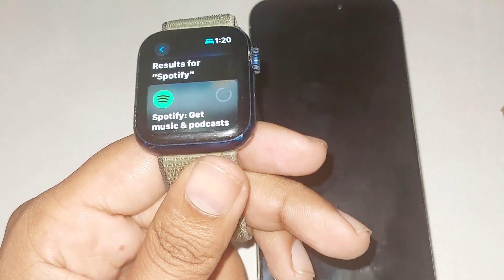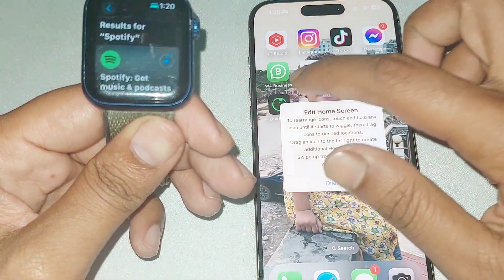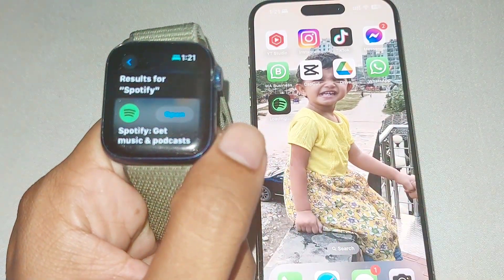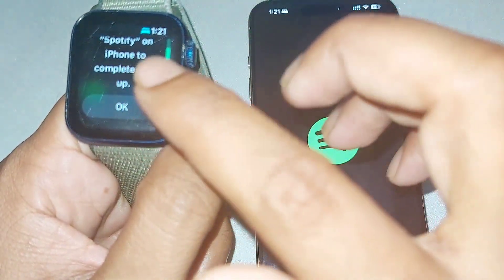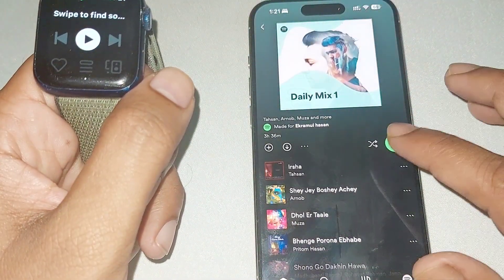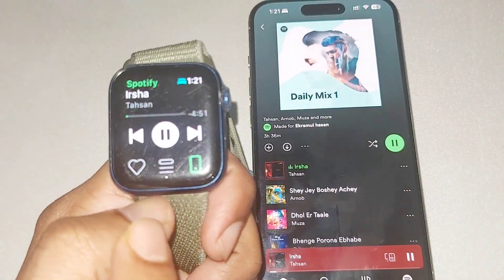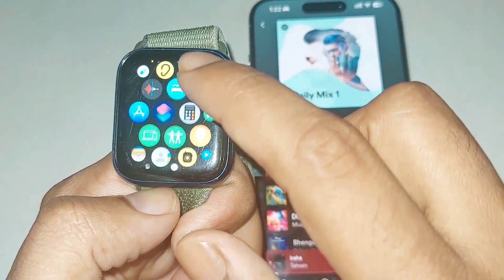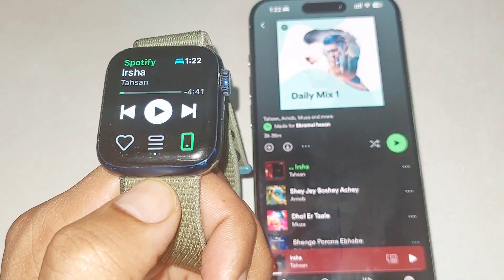How to download Spotify on apple Watch 2024 | Full Guide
Here's a detailed, step-by-step guide on how you can download Spotify music tracks onto your Apple Watch for offline listening.

0:00 Intro
0:17 Download Spotify
1:39 Open Spotify
1:58 Play music
2:40 Outro